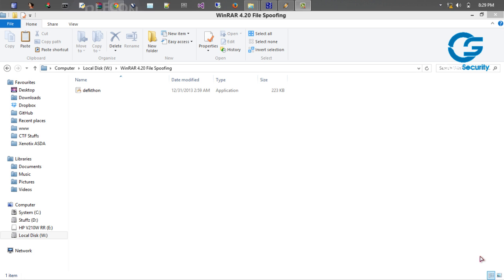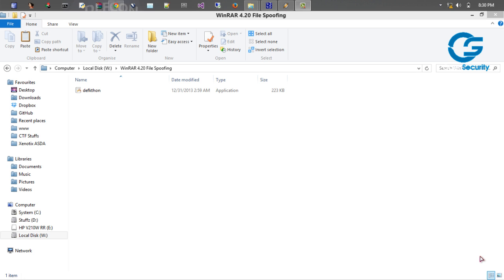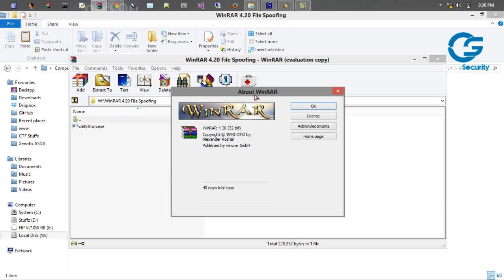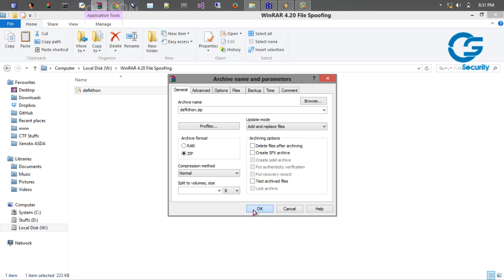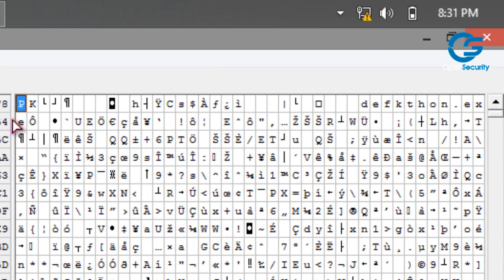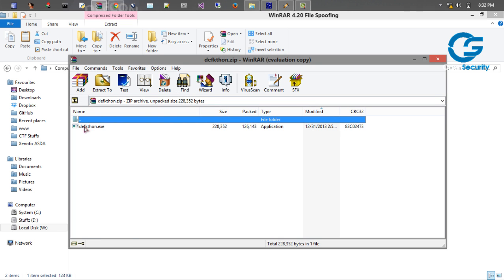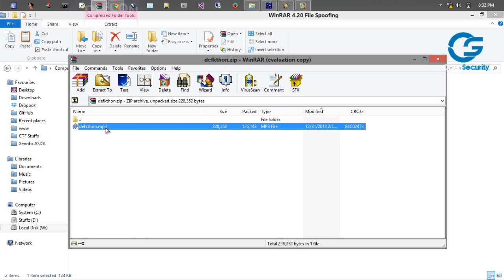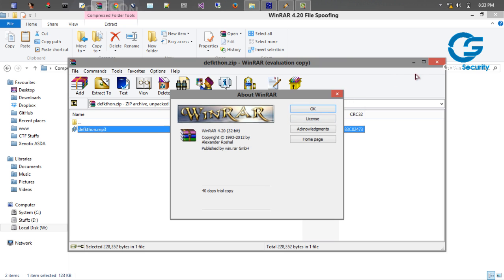WinRAR 4.20 File Spoofing Vulnerability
A Quick demo of WinRAR File Spoofing Vulnerability. This vulnerability allows an attacker to spoof the file name of a malicious executable to any other file formats and opening it will results in the execution of the original executable.

Tested on V 4.20
Patch: Use latest WinRAR version.